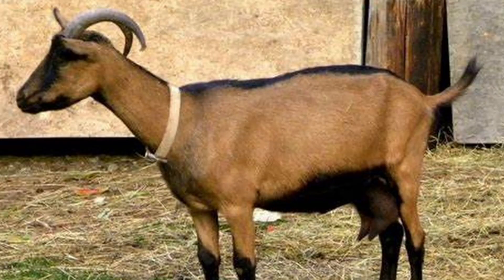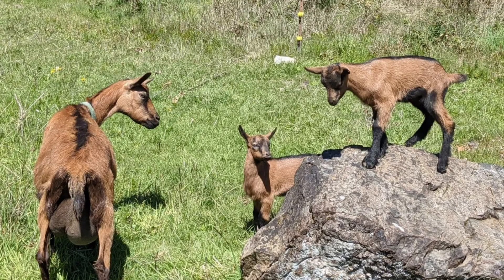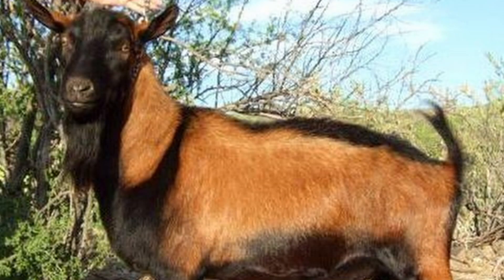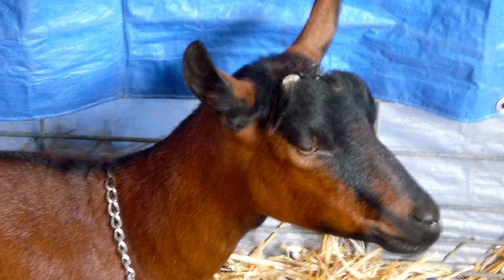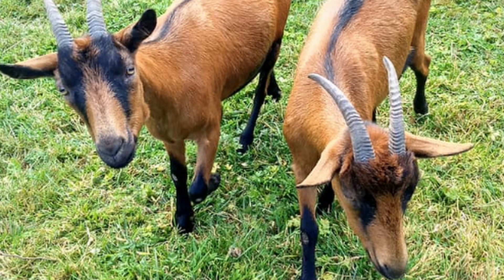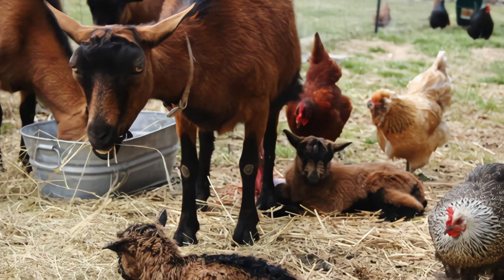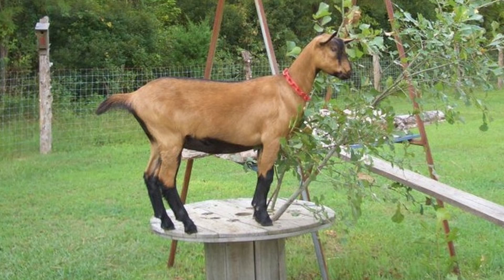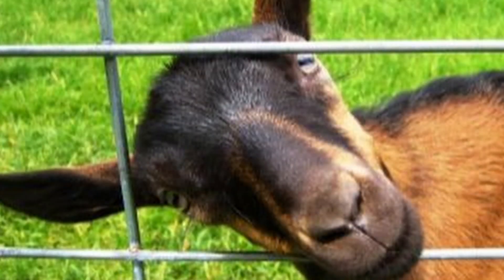HFG Farm Animal Spotlight: Oberhasli Goats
In the world of dairy goats, the Oberhasli is known to produce milk that is similar to cow's milk. Steve provides lots of information about this fairy goat breed in this spotlight.